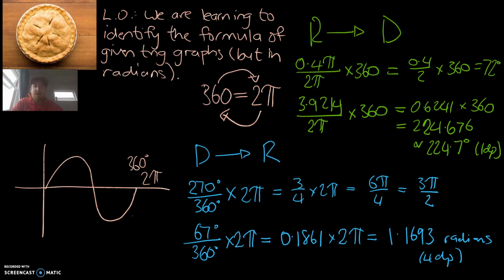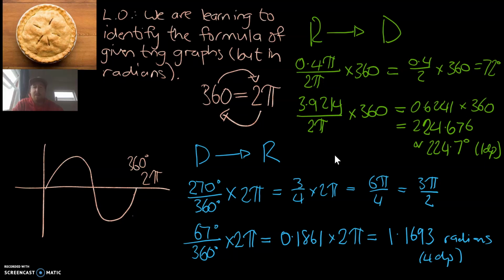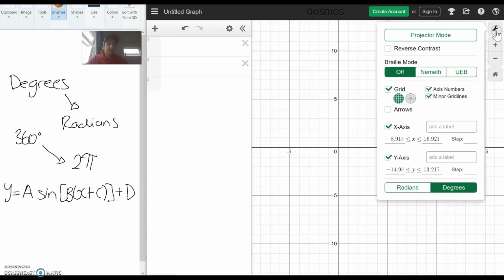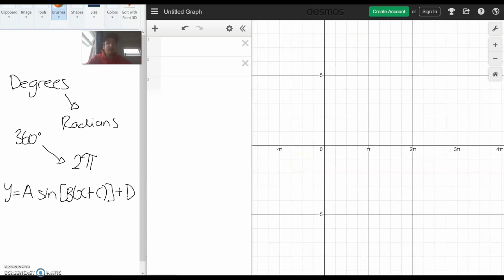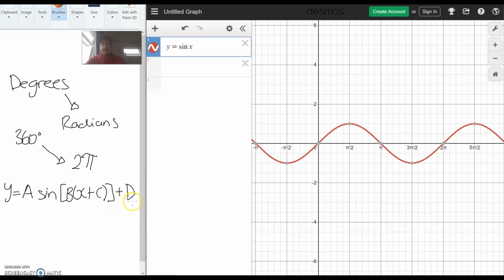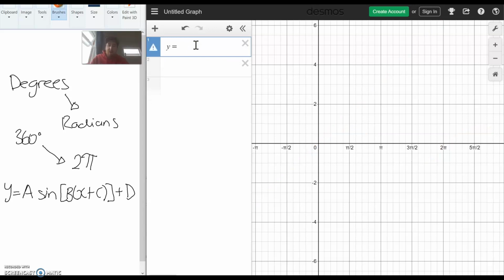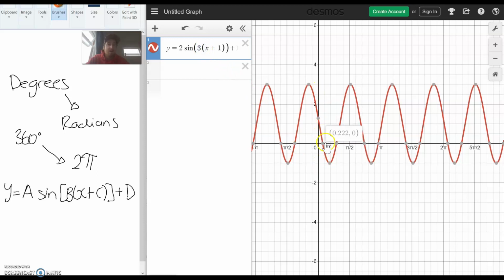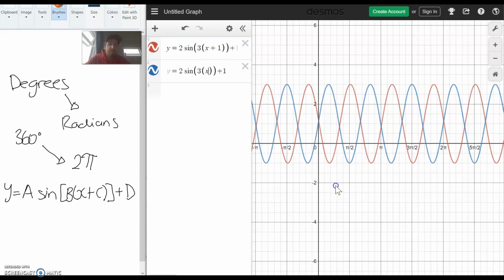18 Determining the equation of Trig Graphs (in radians)